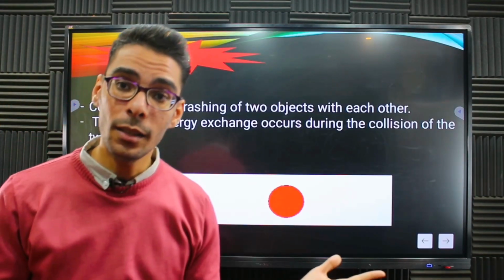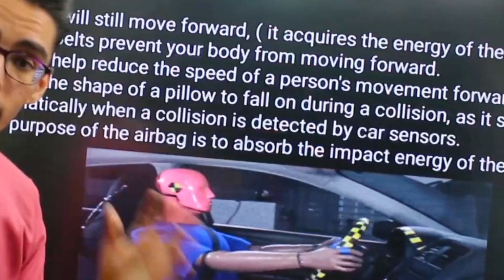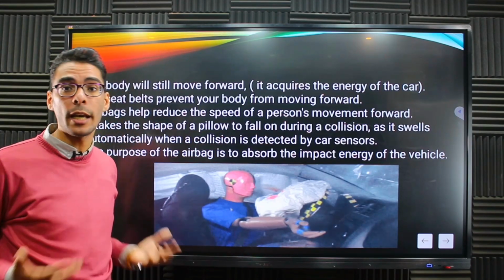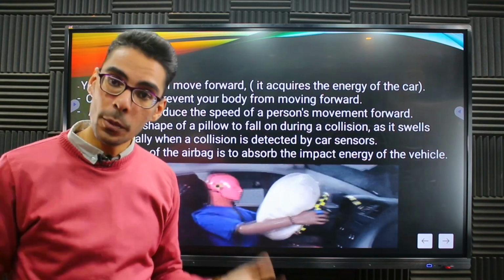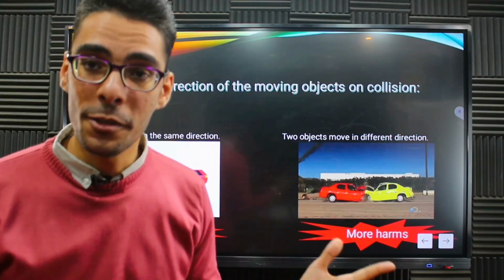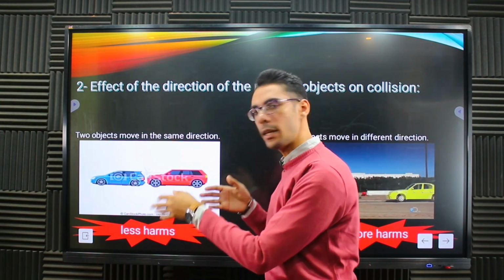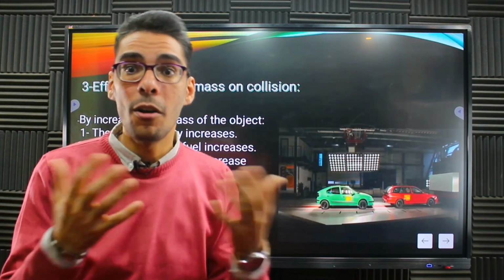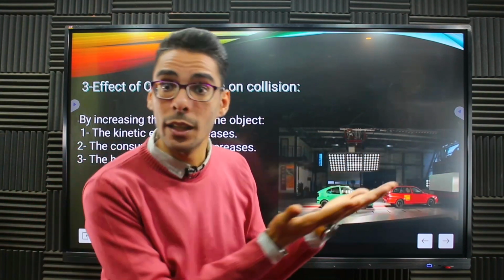Collision primary 4 science with Mr Seif مستر سيف ساينس رابعة ابتدائى لغات